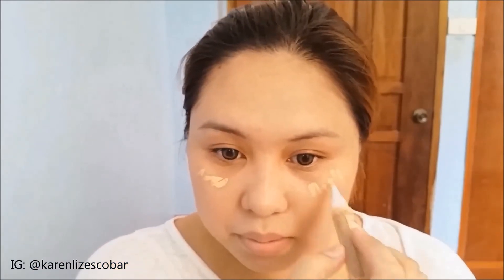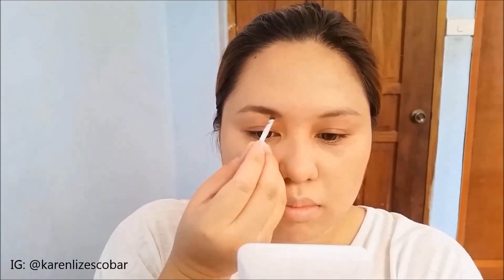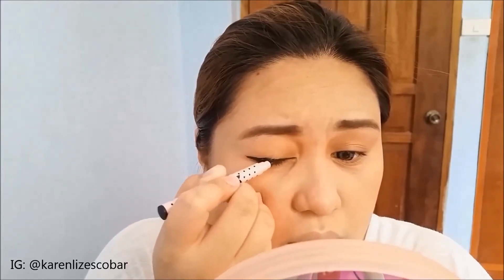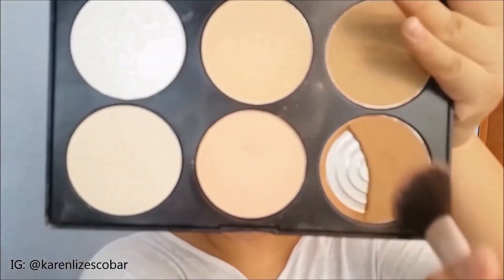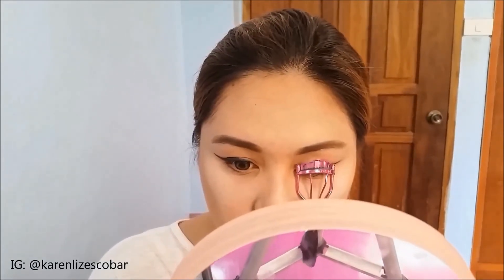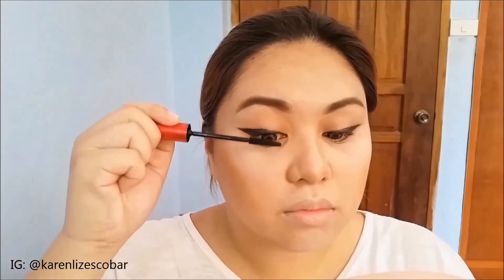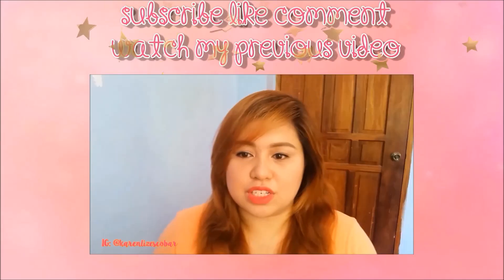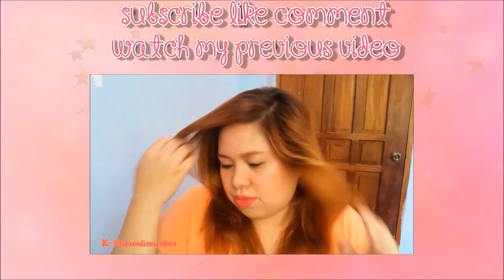TRINITY | Taylor Swift's BAD BLOOD MV Makeup Collab | karenliz TV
FROST BYTE by Shaye Ocampo

CREDITS: Collaboration inspired by Taylor Swift's Official Music Video, Bad Blood.